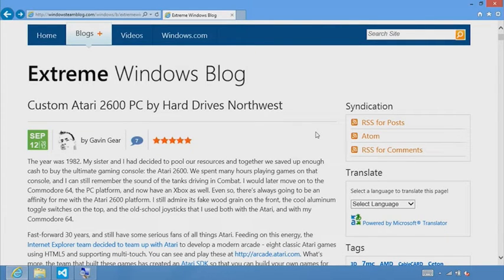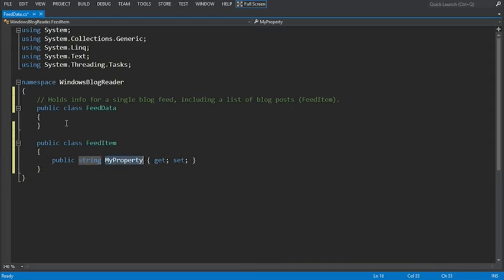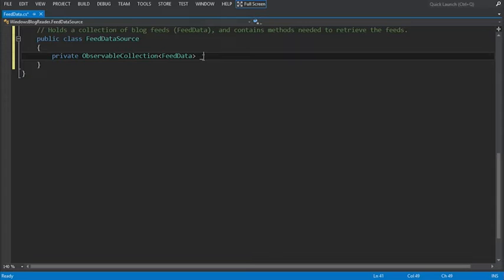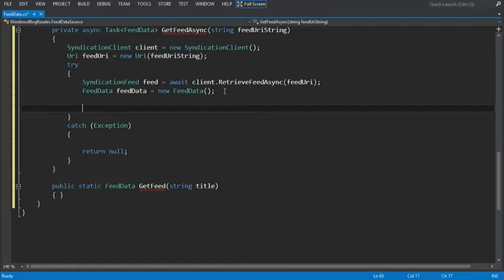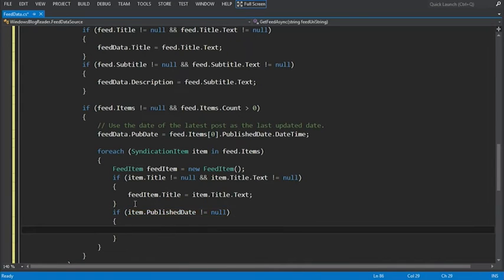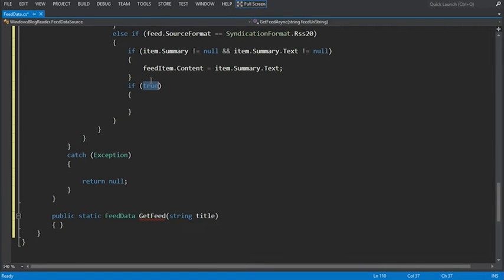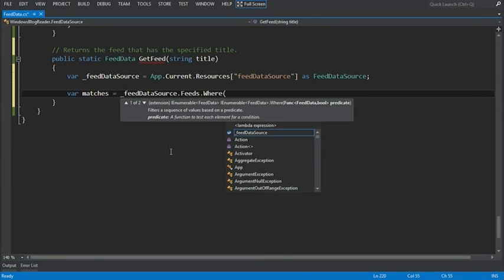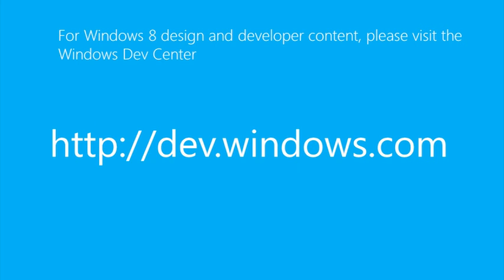C# Blog Reader - 2/9 - Get data into an app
In this video we'll build a set of classes to represent a blog post, a blog, and a collection of blogs that download RSS or Atom feeds from the Web using the SyndicationClient class.